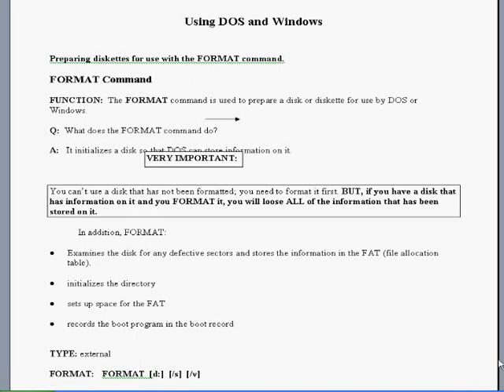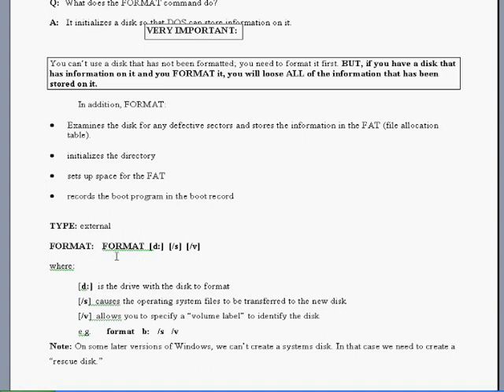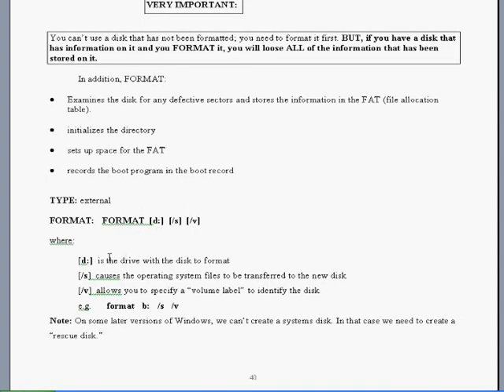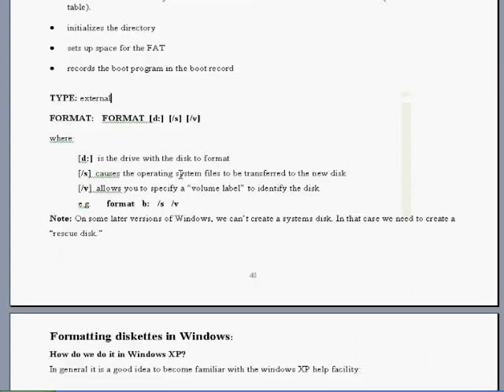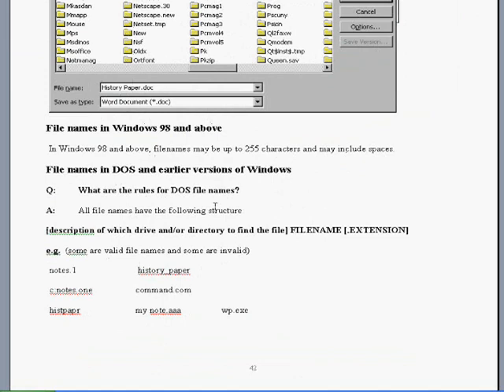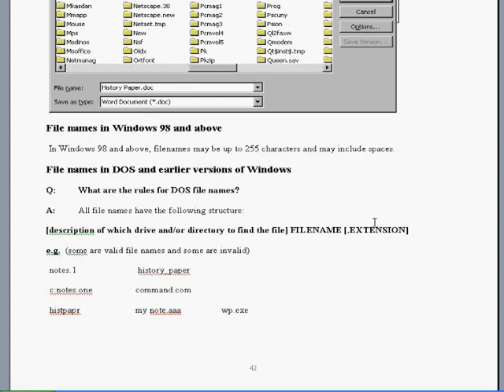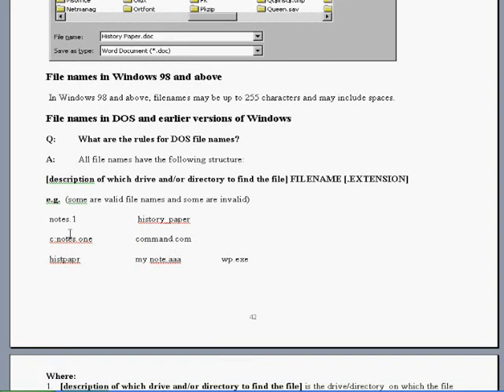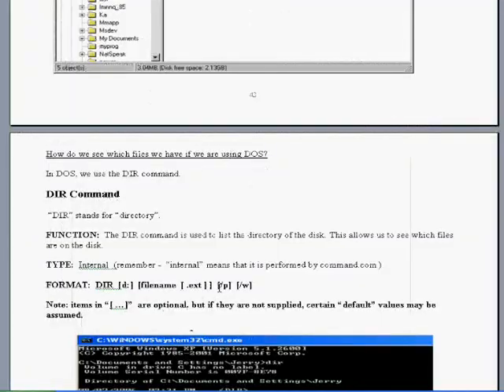dod part 4 1